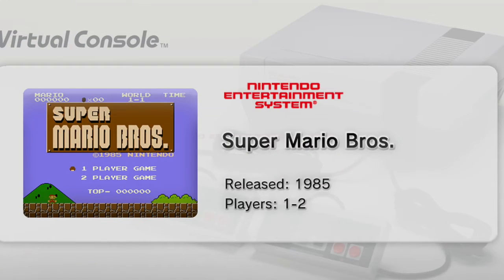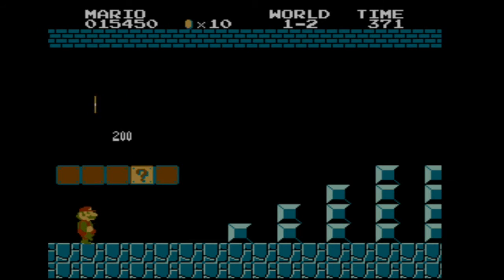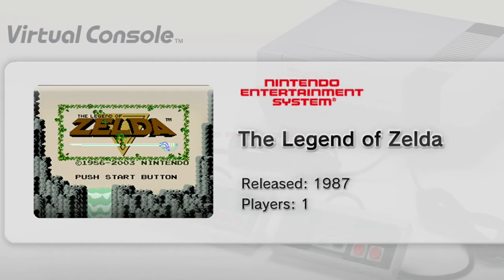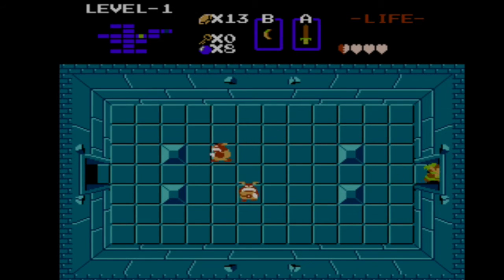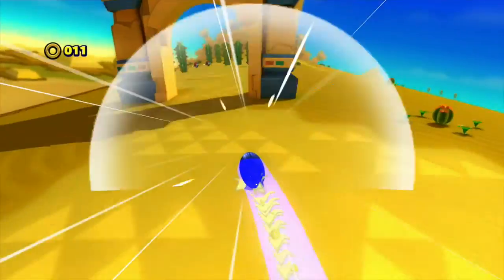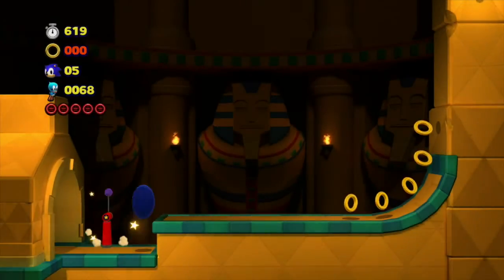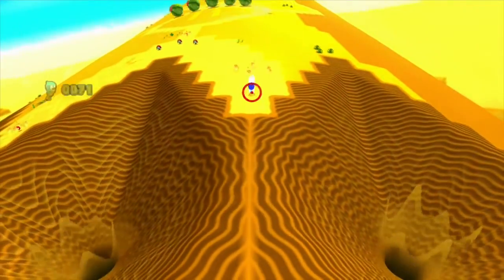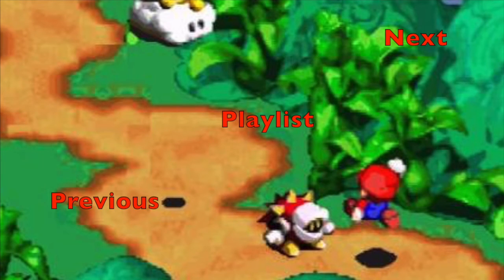The Video Game Analysis Board Episode 56 - Level Decisions